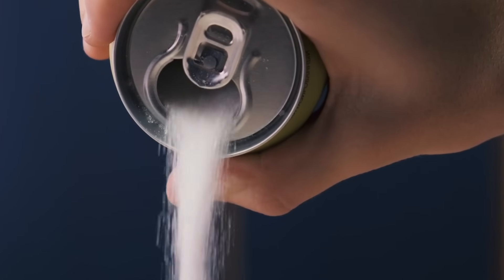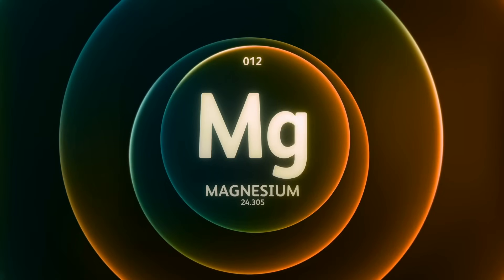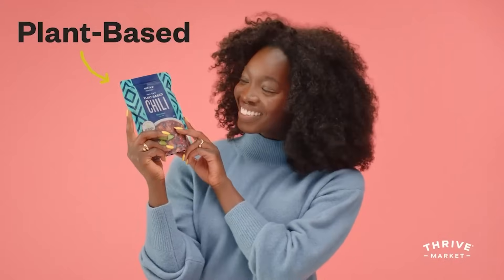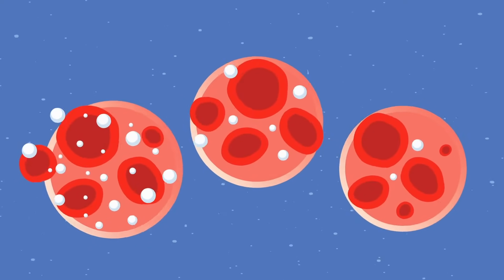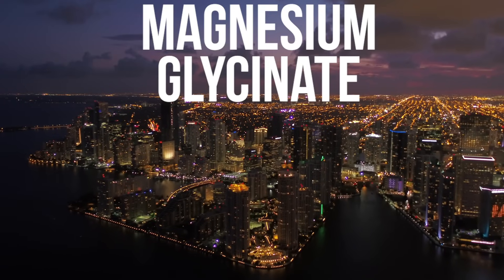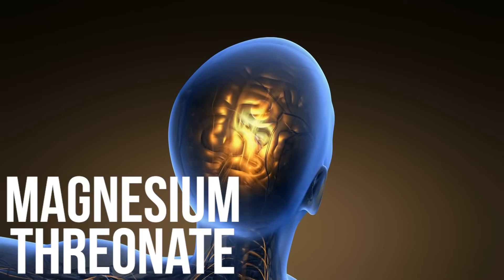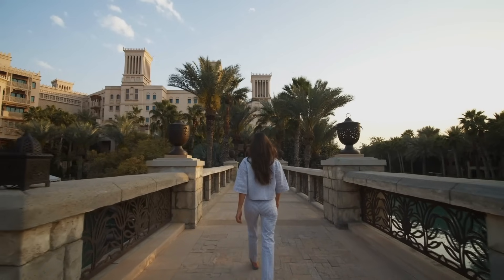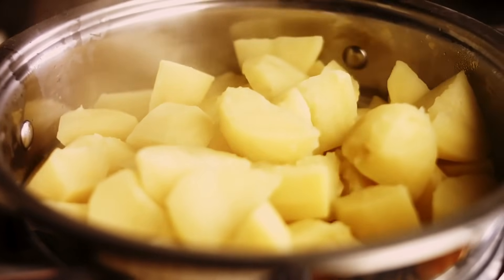The Newest & Easiest Way to Fix Insulin Resistance For Good (awesome new science)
Reference

Timestamps ⏱

0:00 - Intro
1:32 - 30% Off Your First Order AND a Free Gift Worth up to $60
2:12 - Magnesium & Insulin Sensitivity
4:41 - Forms of Magnesium
5:51 - Magnesium Analogy
7:21 - Effect on Insulin Signaling Gene
7:44 - Apple Cider Vinegar with Higher Carb Meals
8:53 - Additional Tips